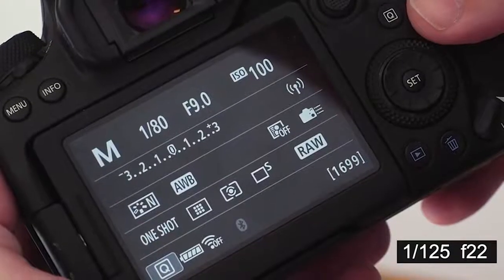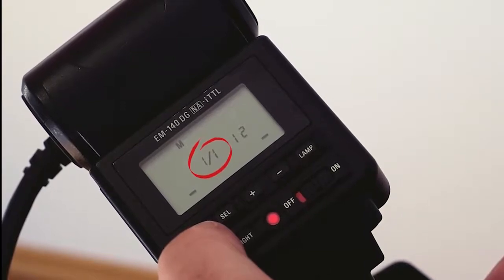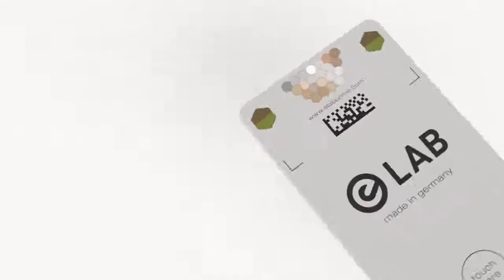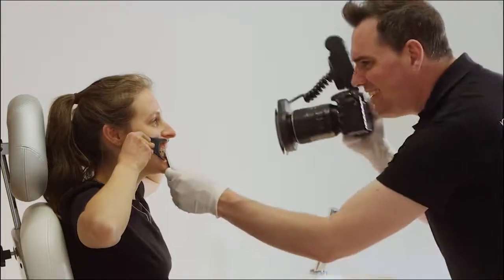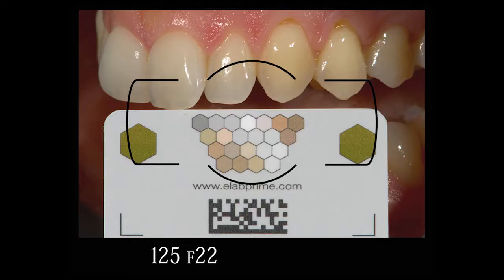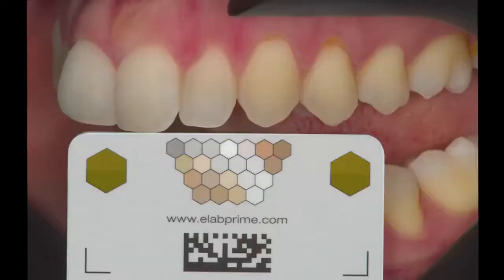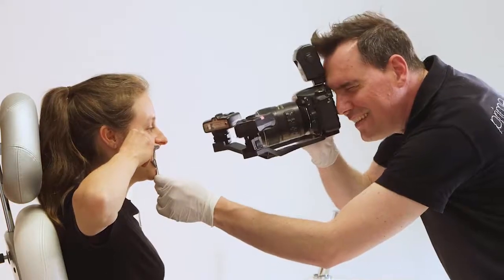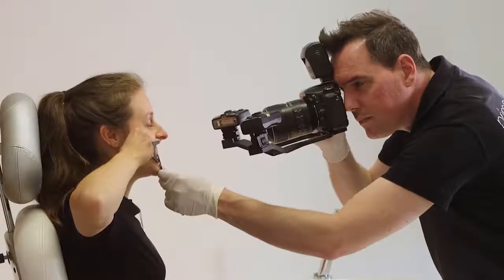The new photographic protocol for eLAB EN Copyright Sascha Hein © 2021